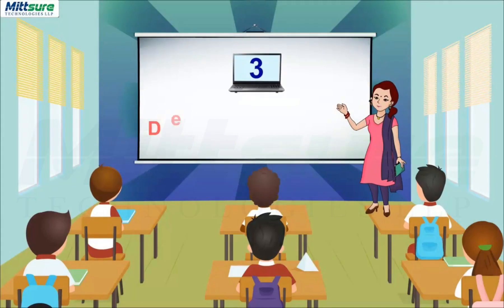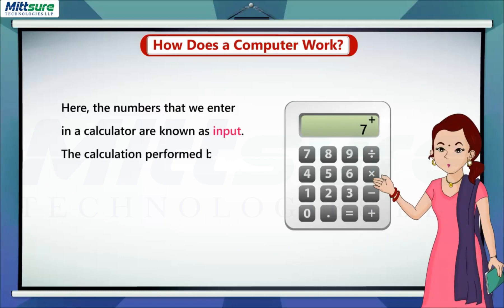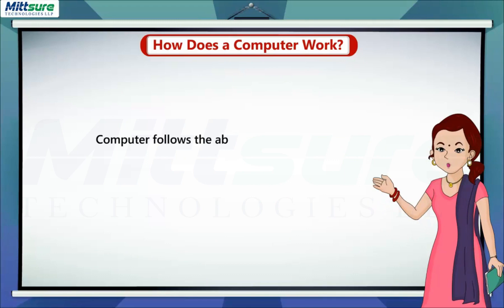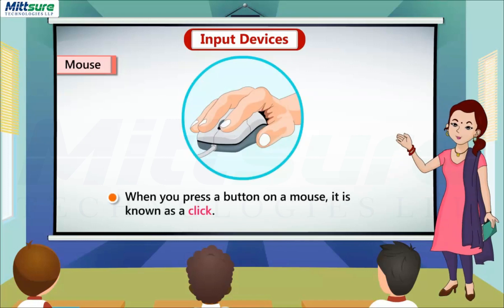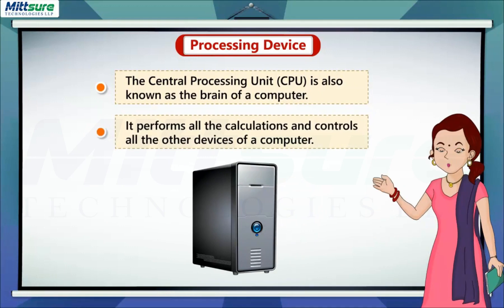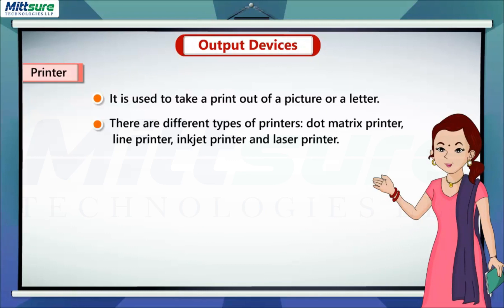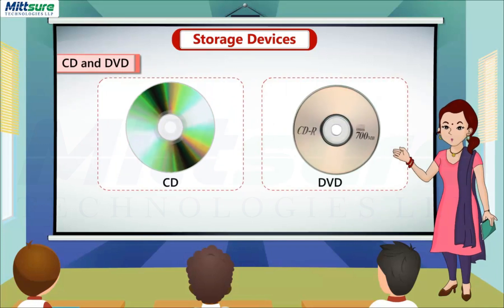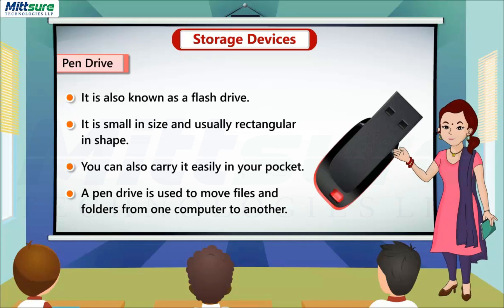Class II Computer 3